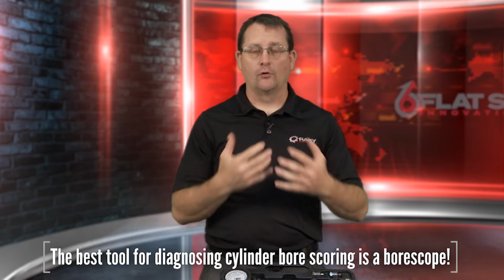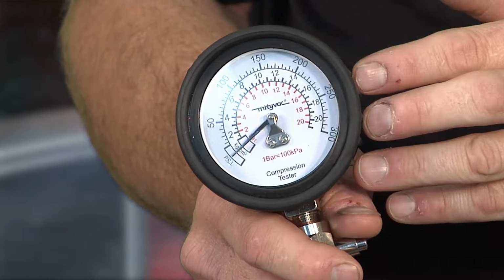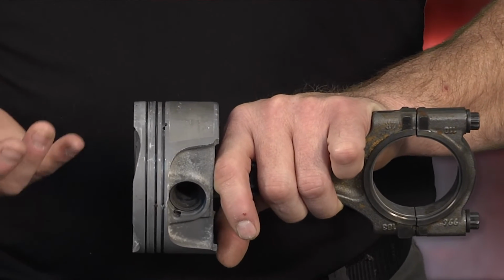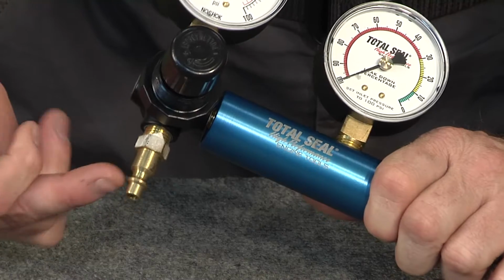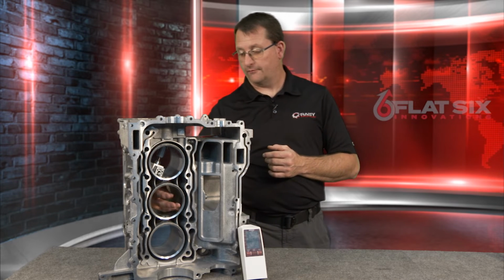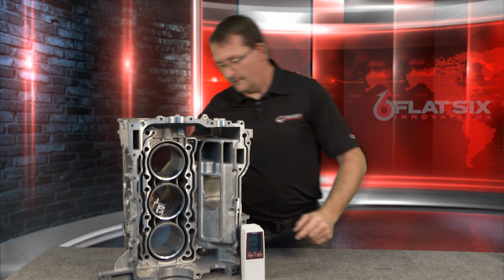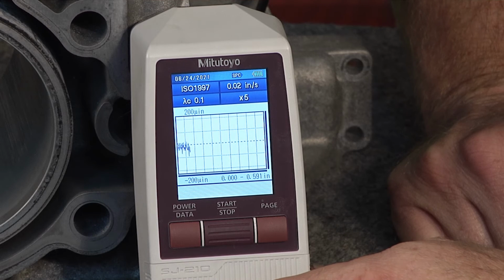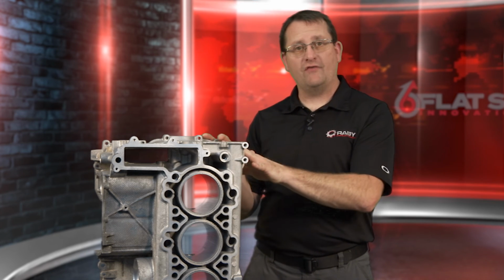Focus On: Bore Scoring (Part 12) Compression, Leak Down, & Surface Roughness Tests | Porsche 996,997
Jake Raby continues the discussion on bore scoring by exploring the common tools used to test the health of your engine's cylinders. Are they effective when used to diagnose bore scoring? Watch and see!